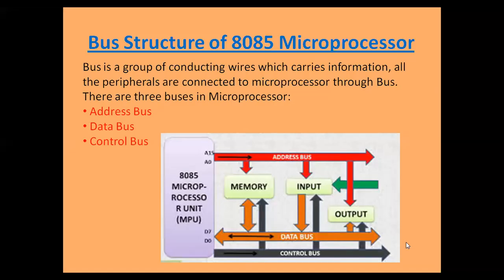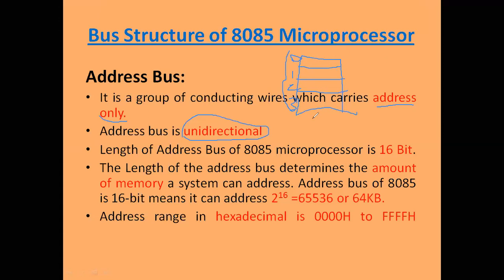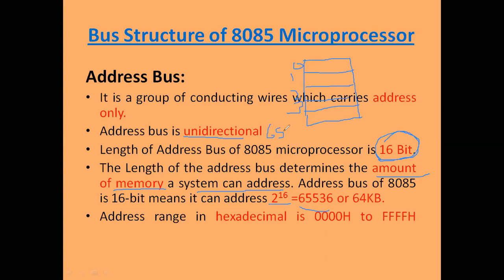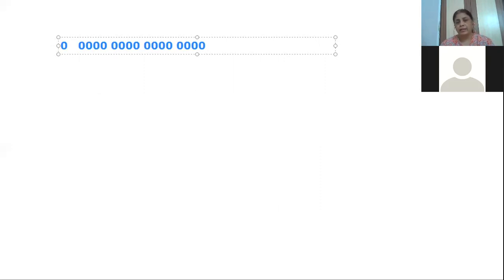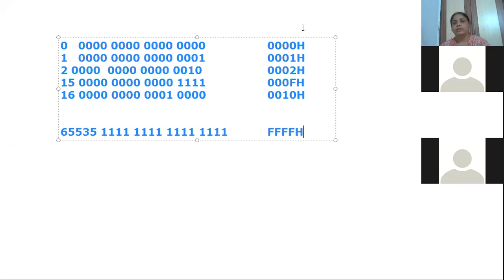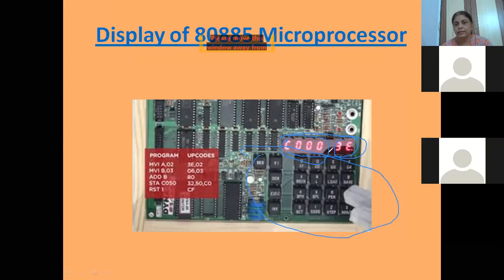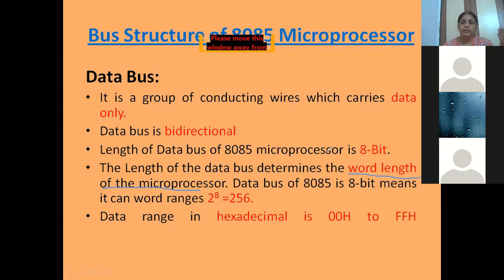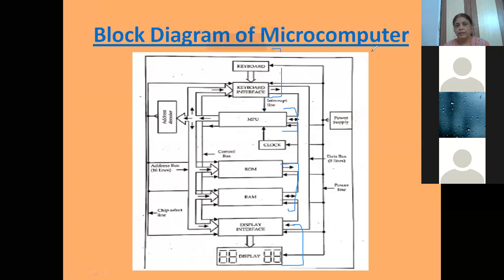Lecture-2 Ch-1 CS-2 Introduction to Microprocessor and organization of 8085 Microprocessor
Bus structure of 8085 Microprocessor
Block diagram of Microcomputer